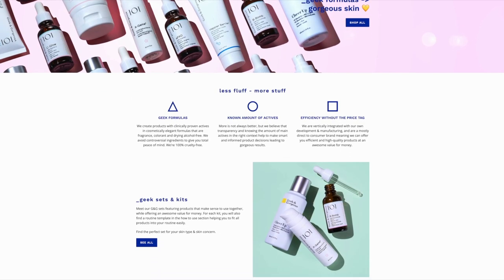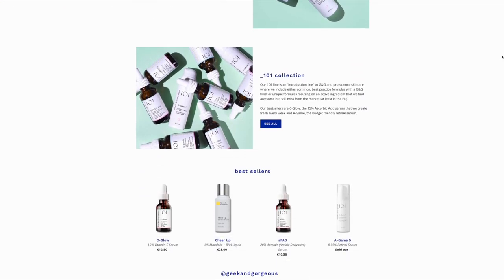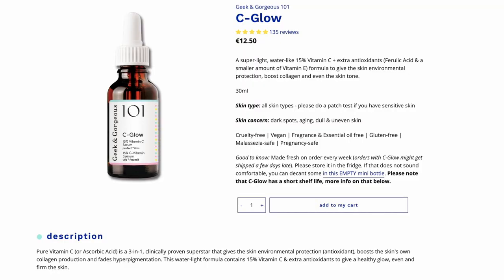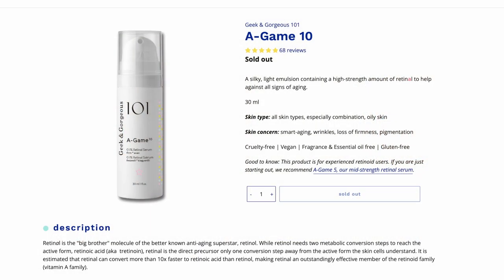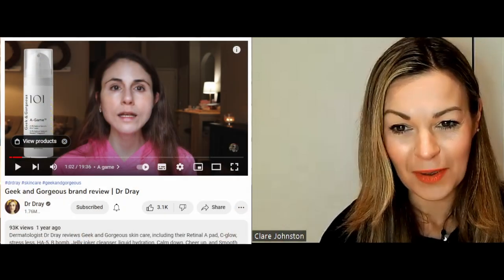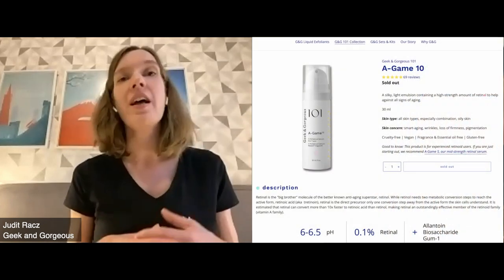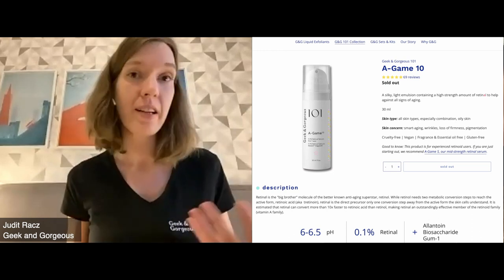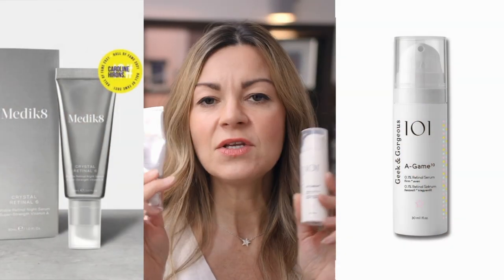Geek & Gorgeous founder's industry secrets | Are you paying too much for beauty products?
Self-confessed beauty 'geek' Judit Racz started up a skincare business in her home country of Hungary which is, just seven years later, a global brand.
In this interview with journalist Clare Johnston she talks industry pricing, the key active ingredients she believes in and how she sells them for less, and what comes next for Geek & Gorgeous.

CHAPTERS:
00:00 Intro
02:20 How the brand started out
05:15 What was the pricing strategy?
07:37 What happens when Dr Dray profiles your brand?
10:13 Why sell key actives separately?
12:40 Can luxury beauty prices be justified?
15:38 What are the core beauty anti-aging actives today?
16:48 Are they planning to use peptides in the range?
18:10 Judit's tips for reading beauty labels